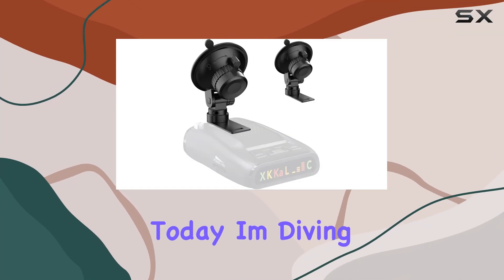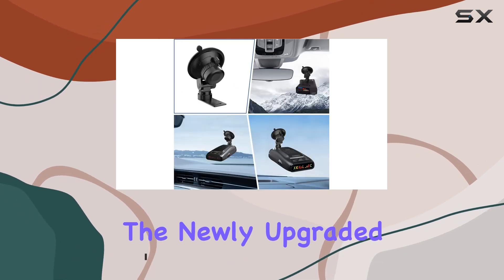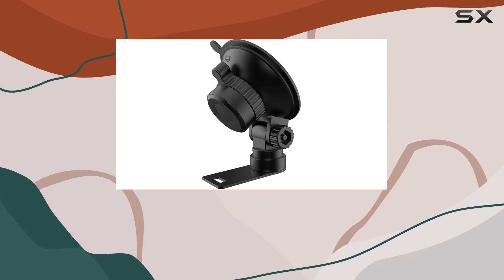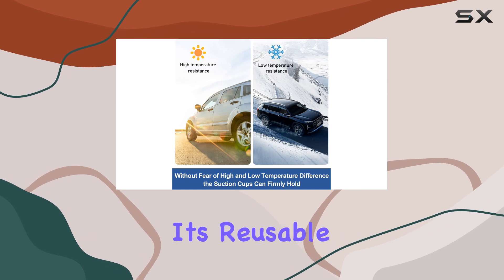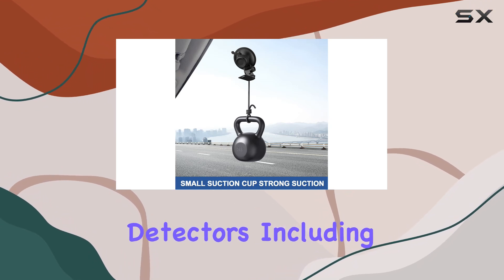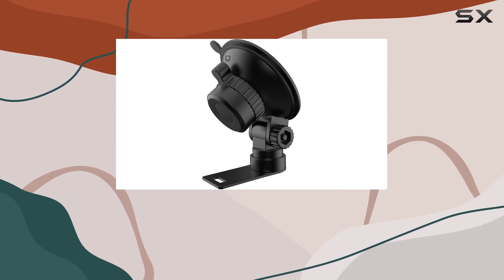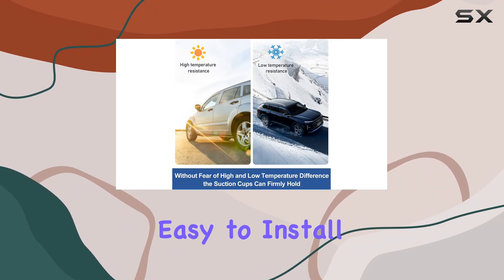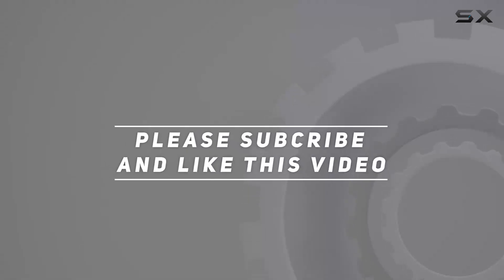Uniden Radar Detector Suction Cup Mount: The Ultimate Installation Solution!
0:00 Intro
0:06 Review

Things that we mentioned in this video:
Radar Detector Mount, Car : B0C6562J37